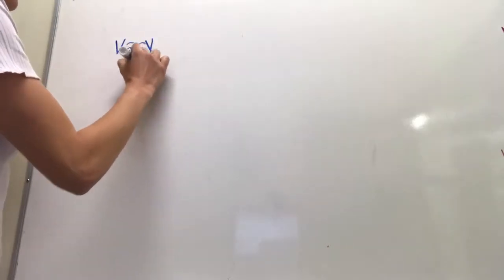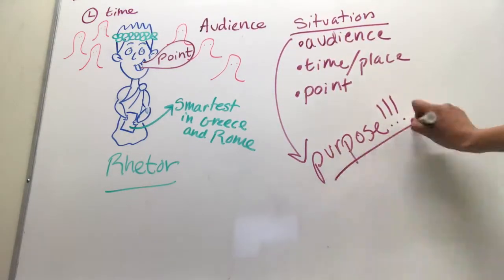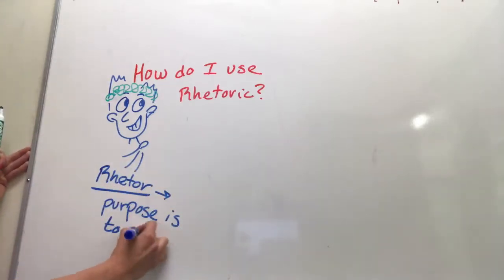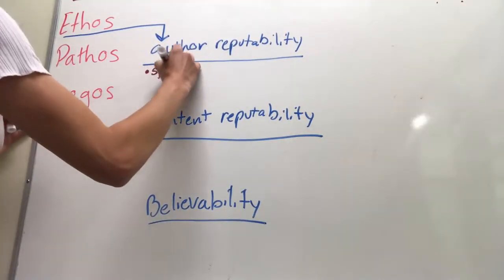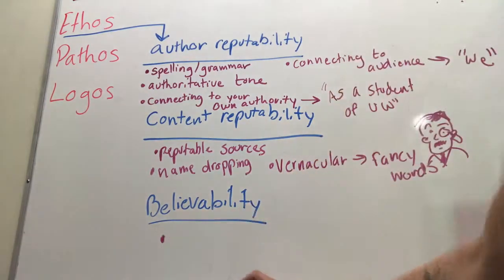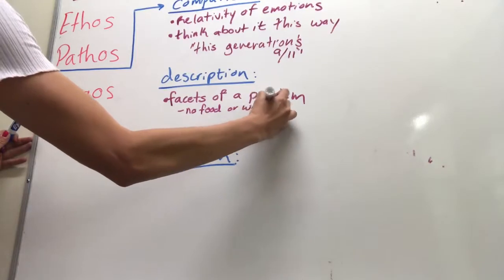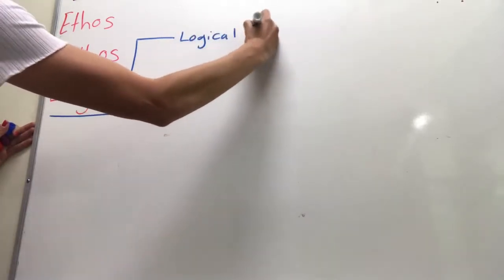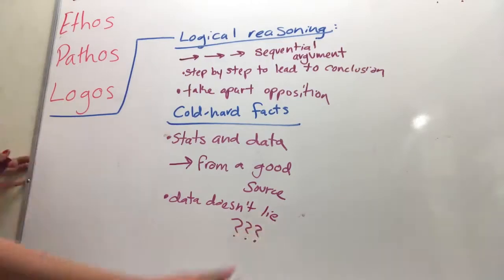ENGL 2015- Video 2: Rhetoric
Overview of rhetoric and how to use it in your writing. ENGL 2015 at the University of Wyoming.